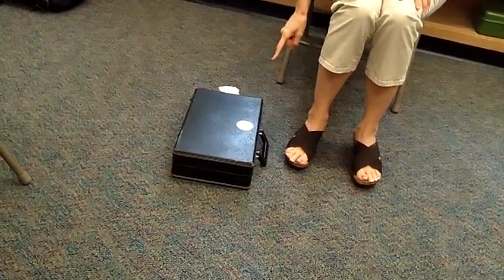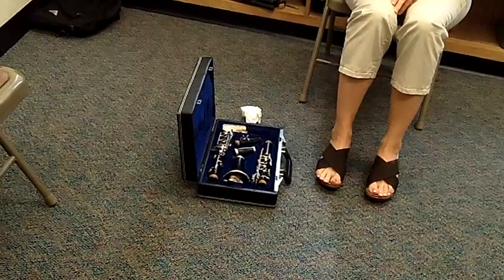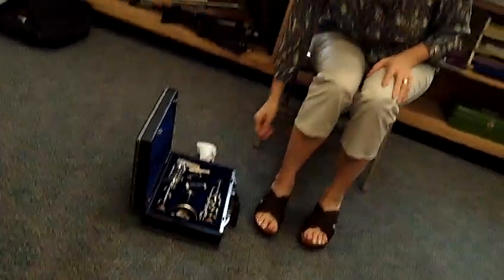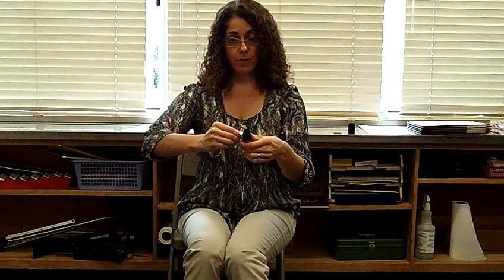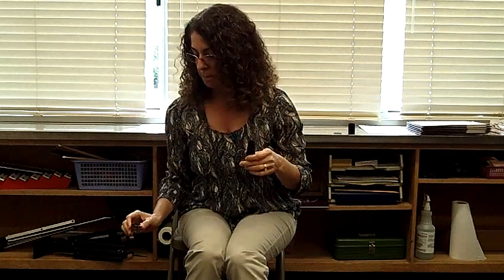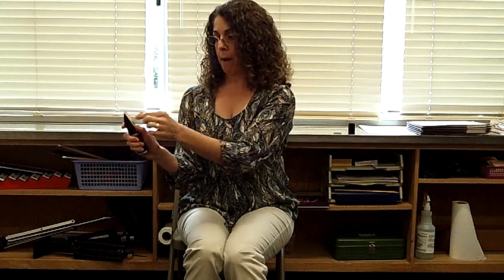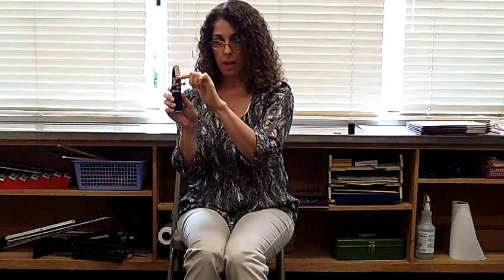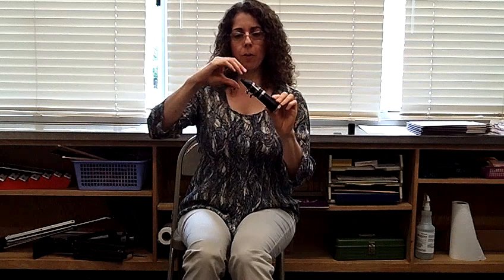Clarinet Embouchure and partial assembly